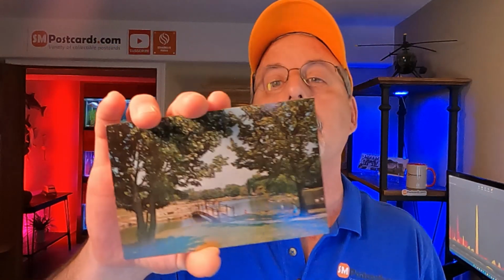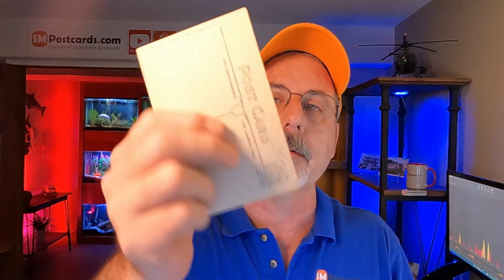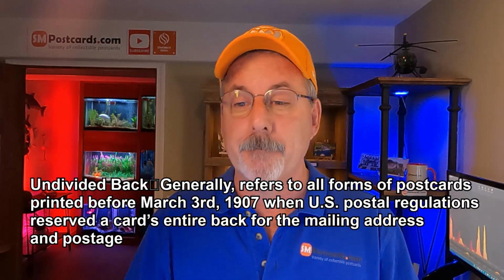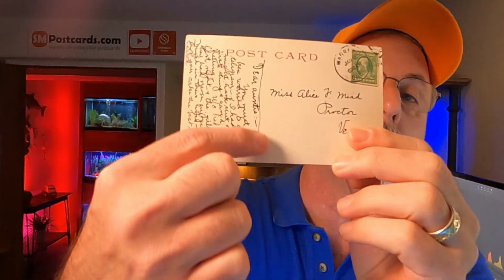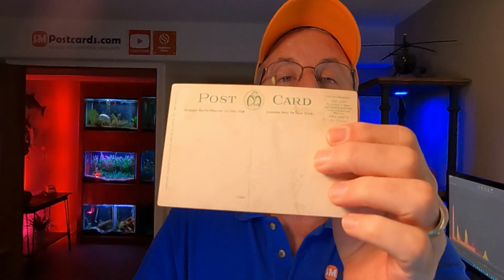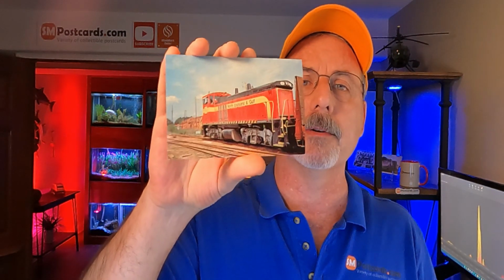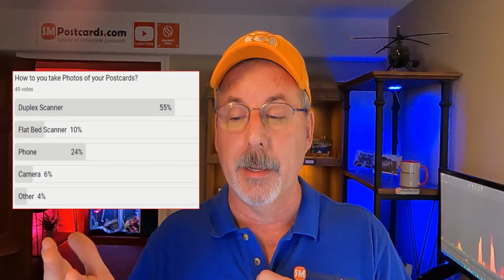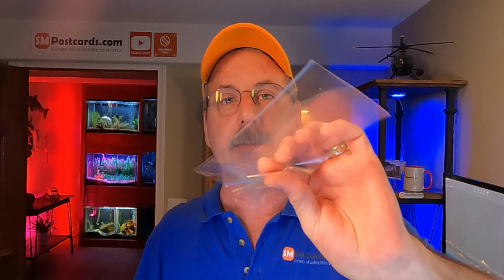Only the Address was allowed on the Back?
Only the Address was allowed on the Back?  What sold on eBay and More

- My eBay Postcard Store

Digital Download is Free and if you would like a Physical Card only 1.50. Part of payment will go to a Charity.

- Scan Snap Duplex Scanner
- Epson Duplex Scanner
- Epson ES60W Scanner
- 6.5x4.5 Rigid Photo Mailer
- Postcard Sleeves
- Rollo Label Printer
- 4x6 Labels
- Zebra Thermal Printer
- Dymo 4xl Thermal Printer
- Envelope Shelf
- Apple MacBook Pro M1
- Postcard Lots
- on Postcards by Richard W Helbock

Links to Postcard Shows Schedule and Clubs

00:00 What we'll be going over
01:04 What Postcards Sold
04:31 Special Topic - Undivided Back Postcards
12:56 What Postcards Sold
15:06 Poll - How do you take Photos?
18:21 Viewer Comments